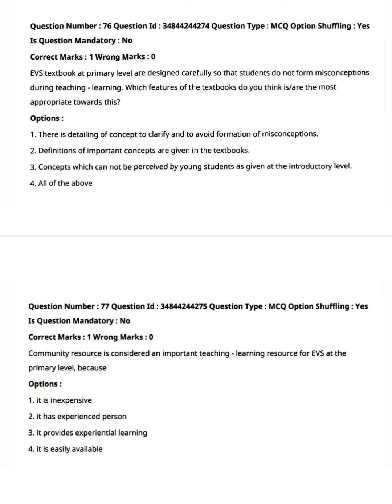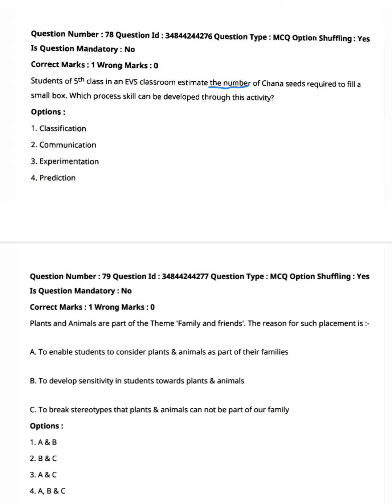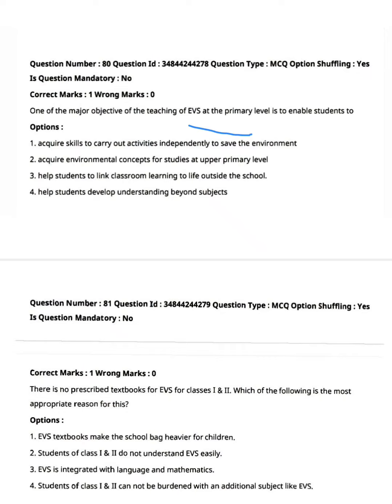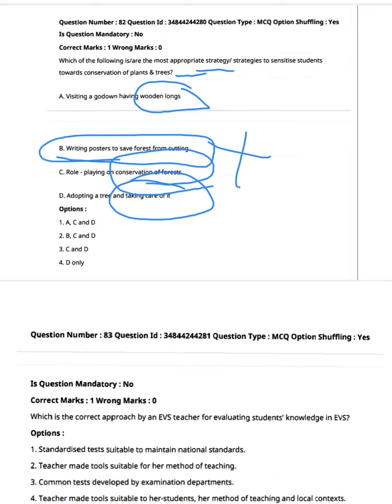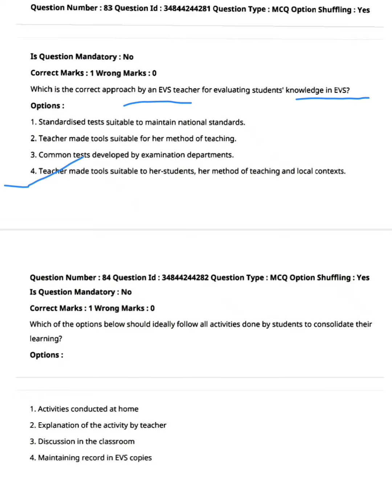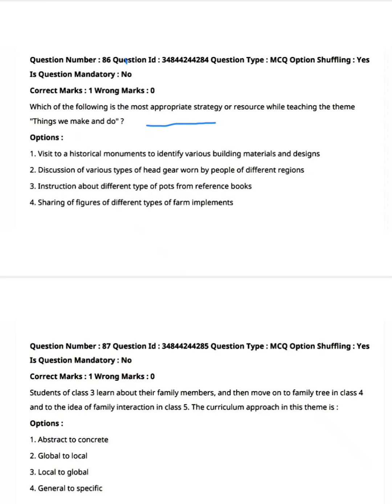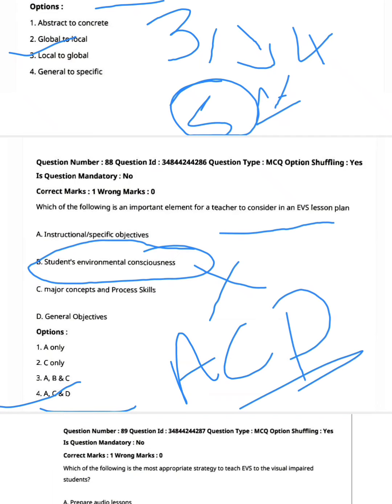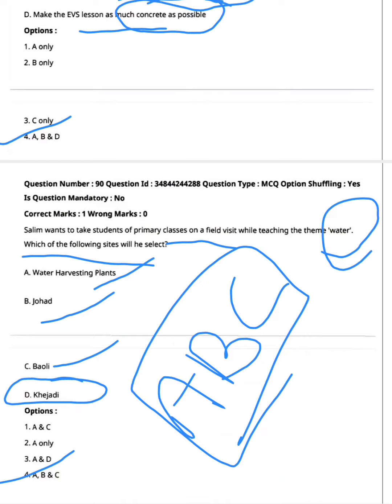Pedagogy Part -4#Previous bits Telugu explanation most important bits#